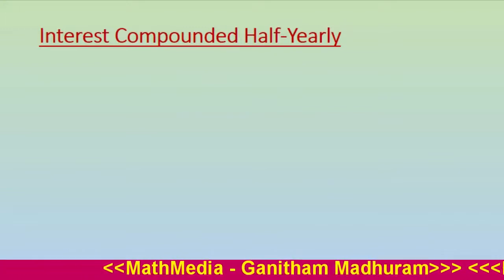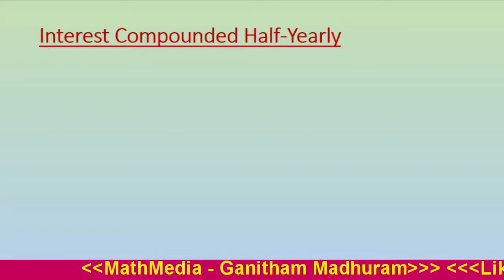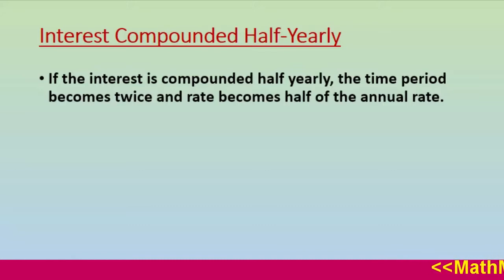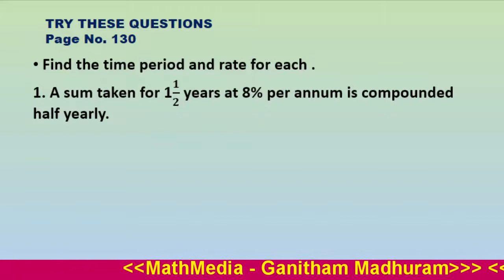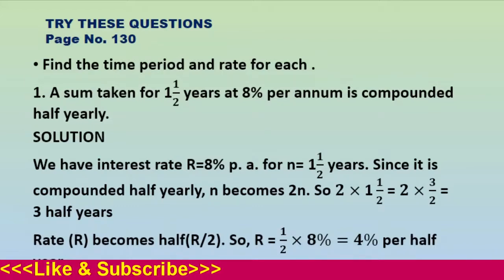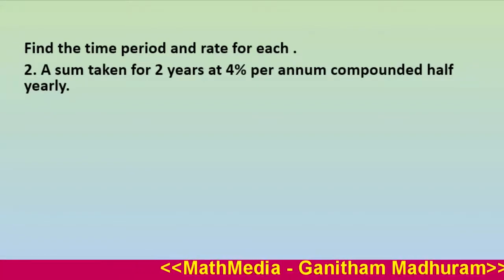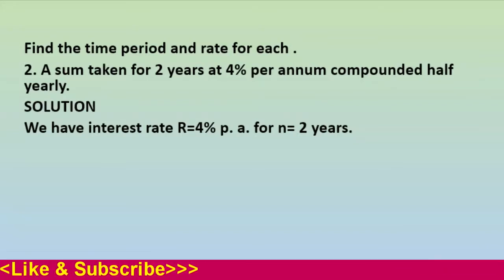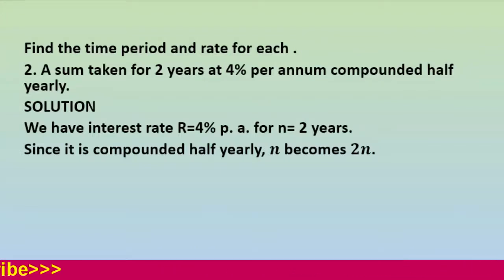CLASS 8 || CH#8 COMPARING QUANTITIES | TRY THESE QSTNS | CALCULATING COMPOUND INTEREST HALF YEARLY